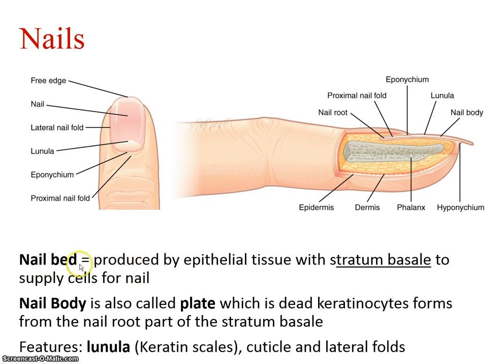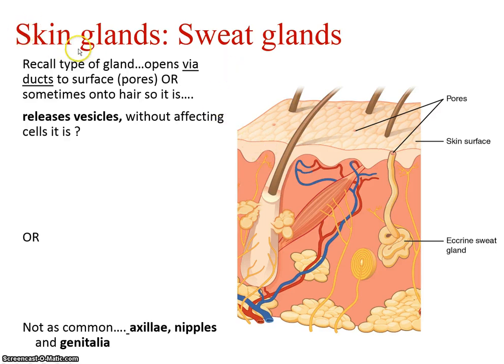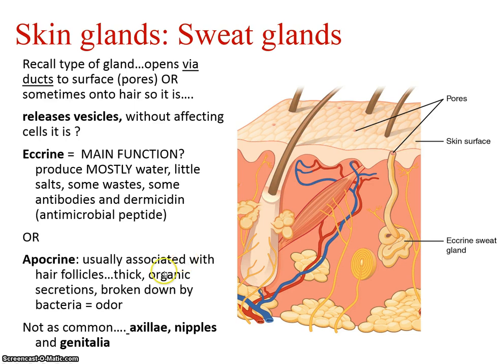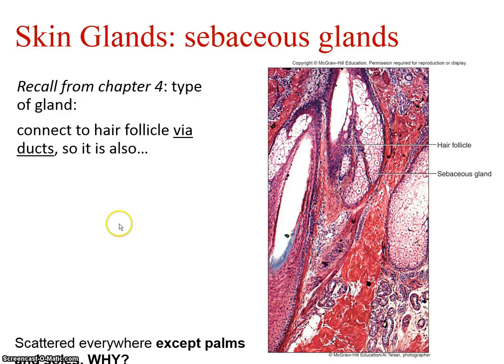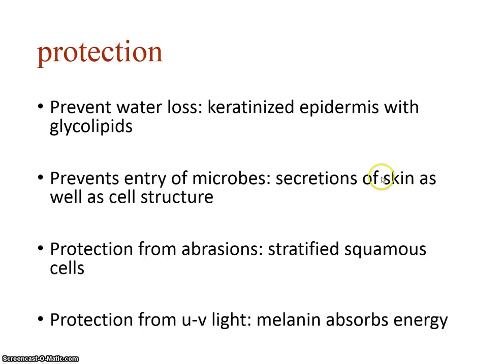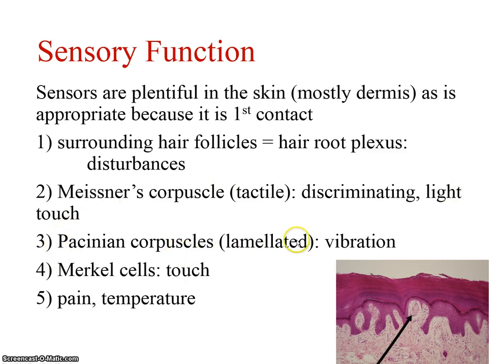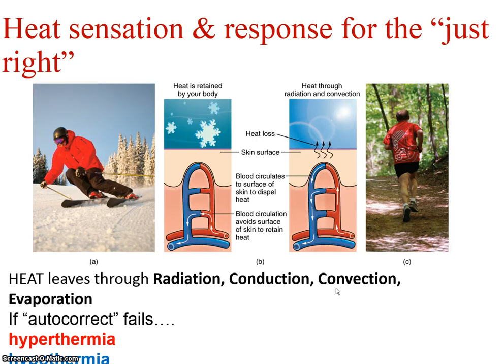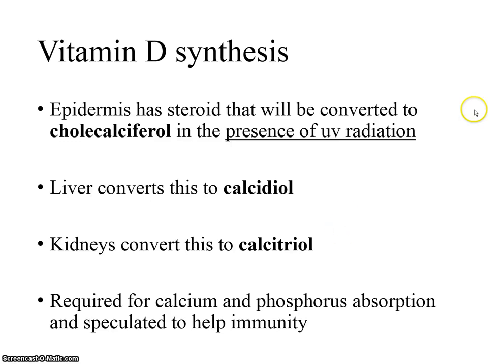chapter 5 integument video 3